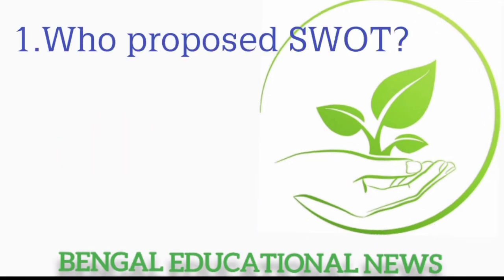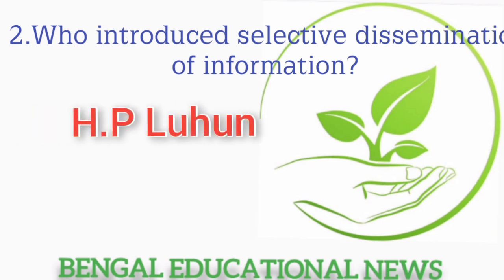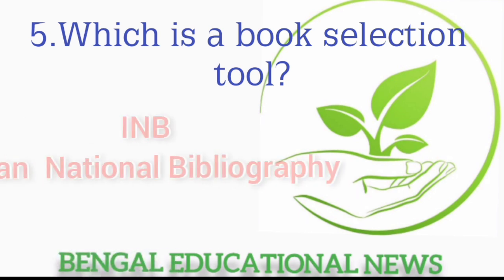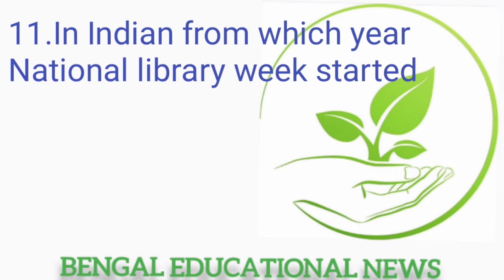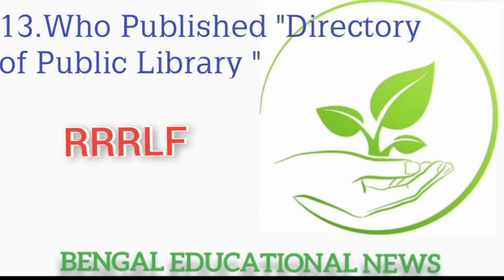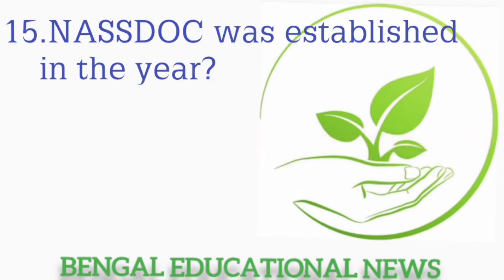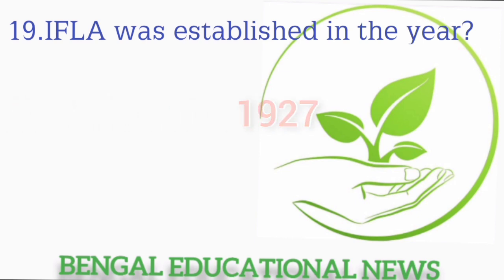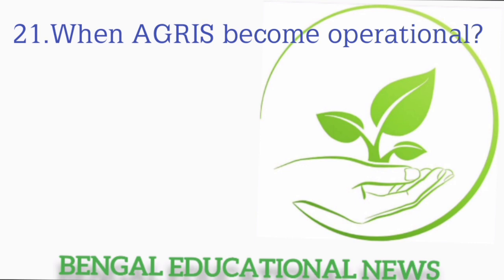Librarian Previous Year Paper /for UGC NET JRF/library Science questions answer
library science  MCQ|Details library information Sources ||Library Science Questions
library catalogue MCQ|Details library catalogue ||Library Science Questions
Library Science Pervious Year  Important Question Answer||wbssc librarian exam
Bengal Educational News,

From
Mr.Debasis Das
LIBRARIAN
Institute of Pharmacy, Bankura
( Department Health of Family Welfare Govt. of West Bengal )

Key Word Research

Pervious Year Library Science Questions,
Library Science MCQ,
LIBRARIAN EXAM,
WBSSC librarian,
KVS LIBRARIAN,
LIBRARIAN VACANCY,
 RSMSSB LIBRARIAN,